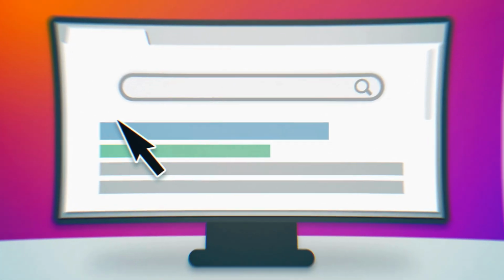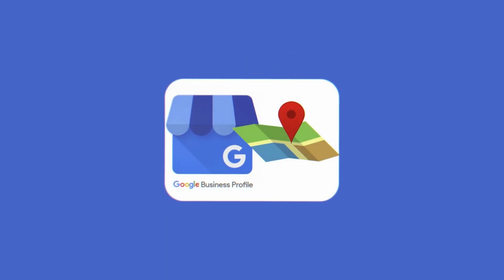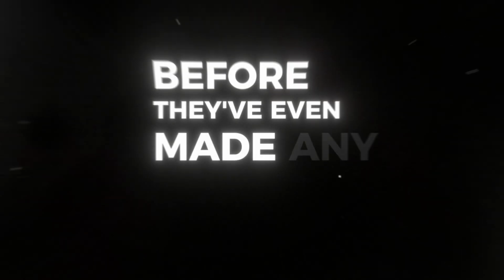Clicks Are DEAD. This Is the Future.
*SEO Rank Media specializes in driving targeted traffic directly to your website, and guarantees results, putting their money where their mouth is. Say goodbye to guesswork and hello to more customers.